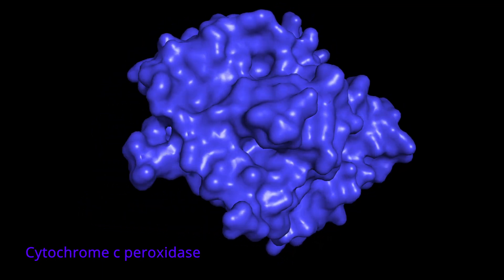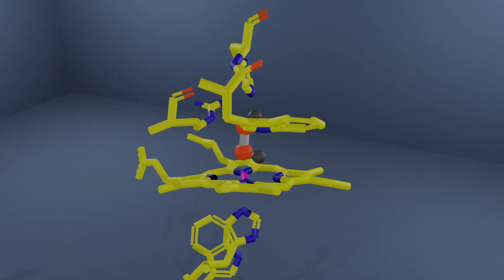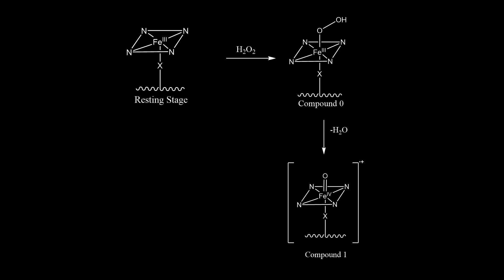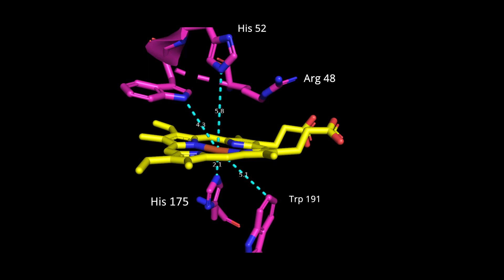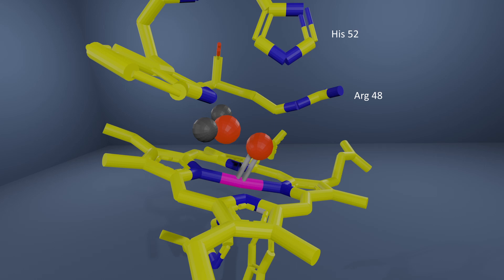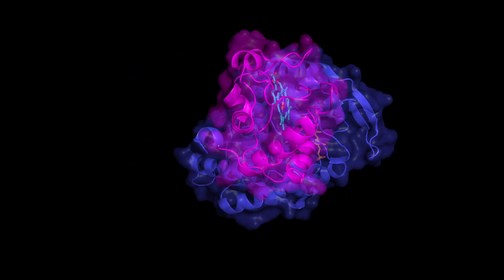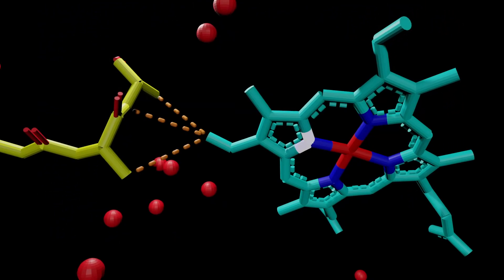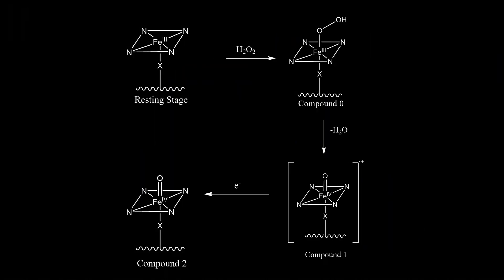Cytochrome c Peroxidase: Structure and Mechanism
This video discusses the structure and mechanism of action of Cytochrome c Peroxidase found in Baker's yeast (Saccharomyces cerevisiae)